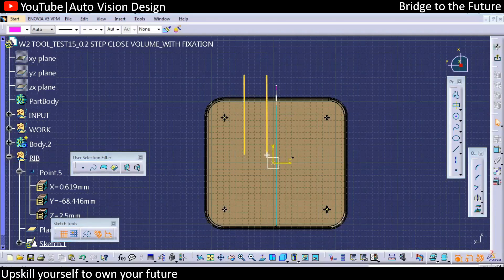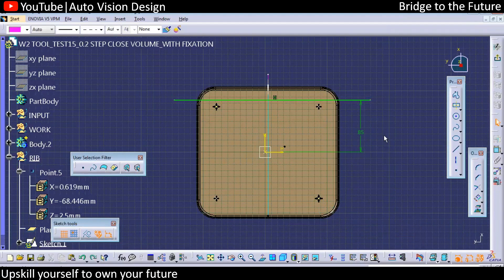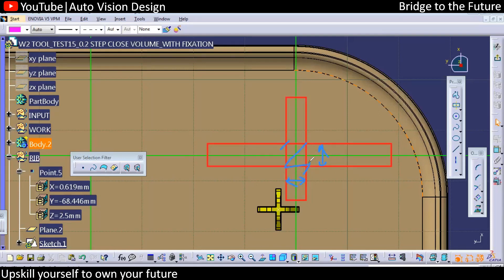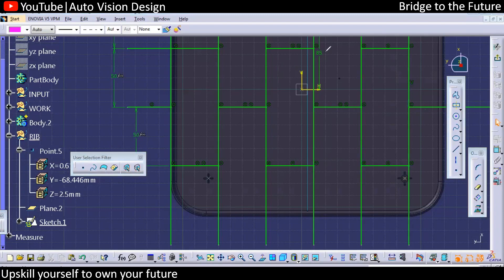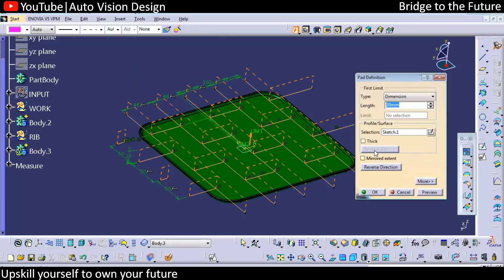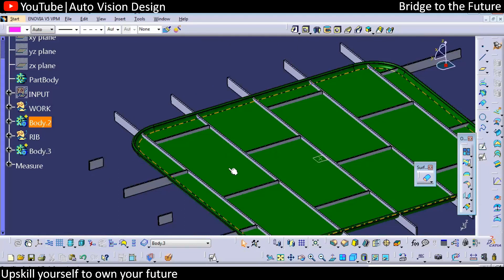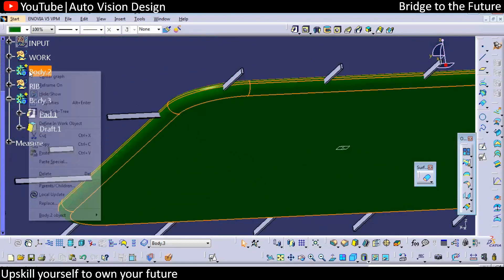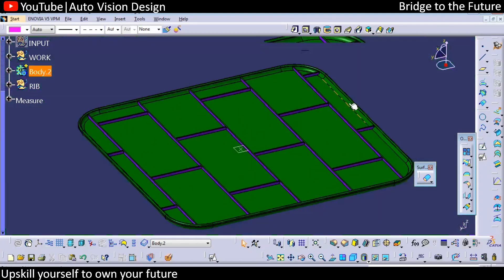Rib Creation in Plastic Part | How to add Rib | Plastic Trim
Ribs Can Help Add Support And Strength, Ribs are a feature in plastic injection molded parts. commonly used to provide additional support and strength to a part

Plastic Part Design: To Use Ribs or Not to Use Ribs
How do you design a rib for plastic products?
What is the purpose of providing ribs on plastic parts?
Which factors are considered during design of ribs in plastic parts?
Why are ribs used in molded parts?
ribs in plastic parts
plastic part design for injection molding